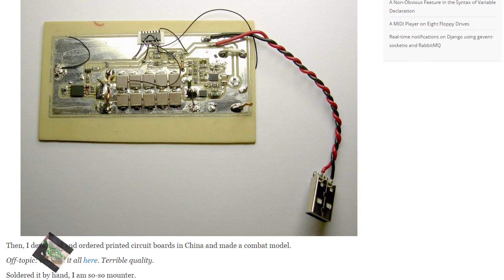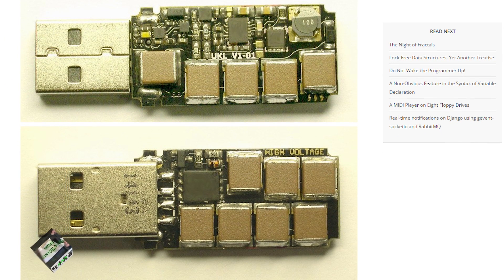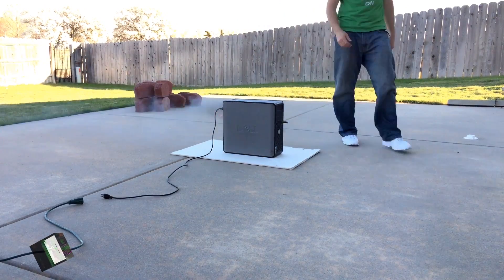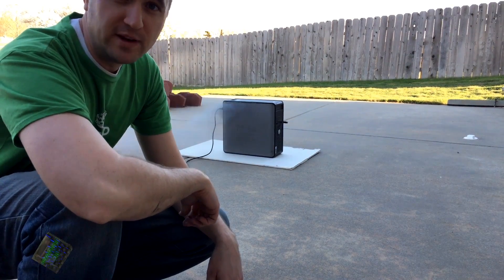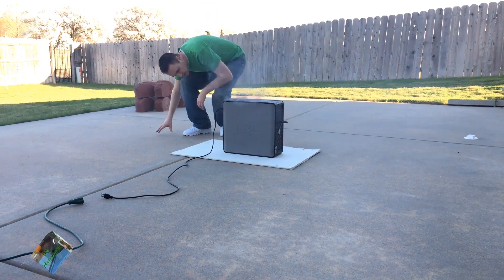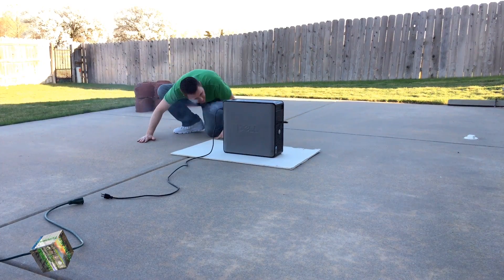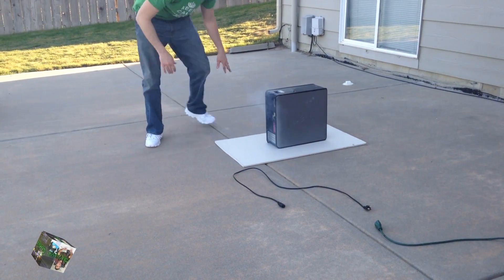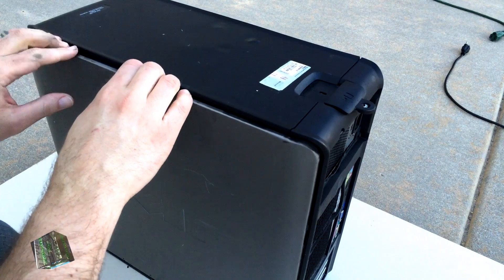USB Flash drive that destroys computers!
and plugged it into an old Dell desktop PC...The results are INSANE. Next video I will cover the damage...